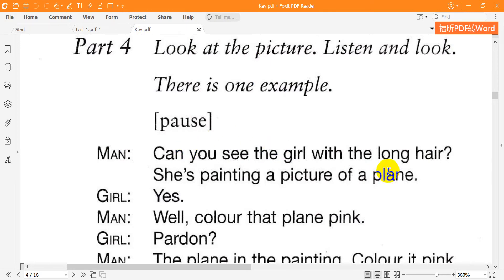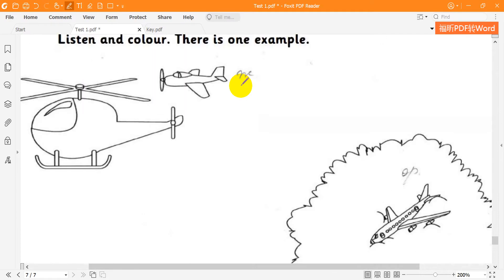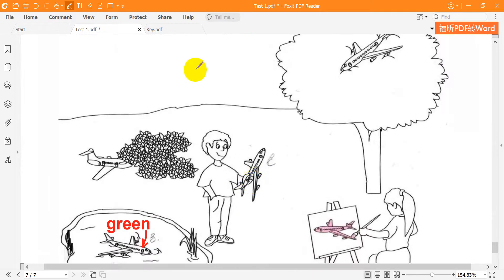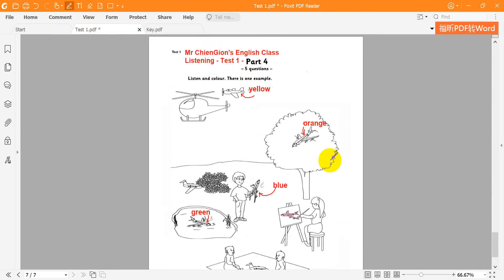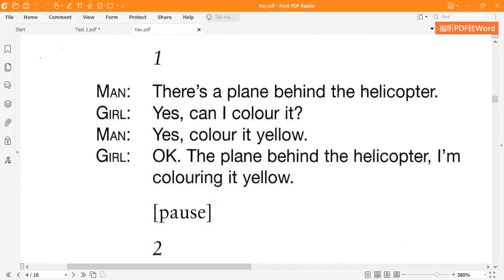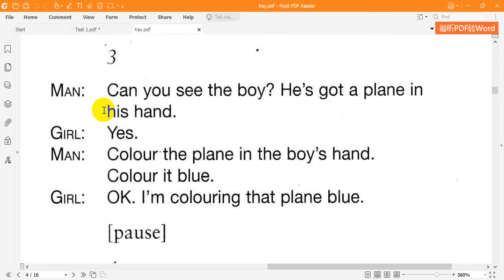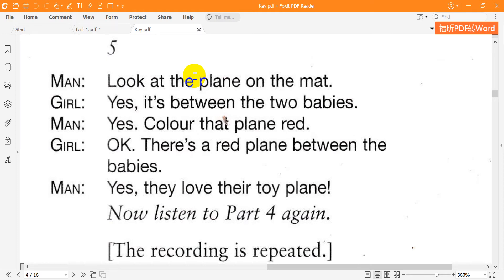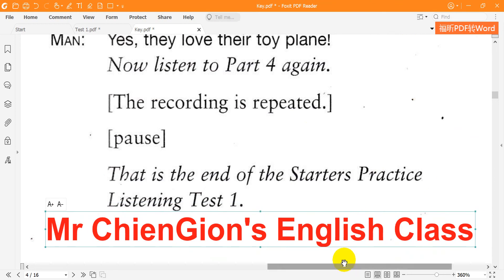Starters 8 Listening Test 1 Part 4